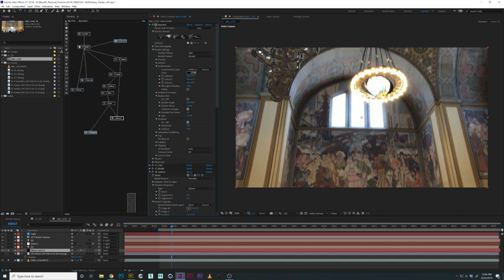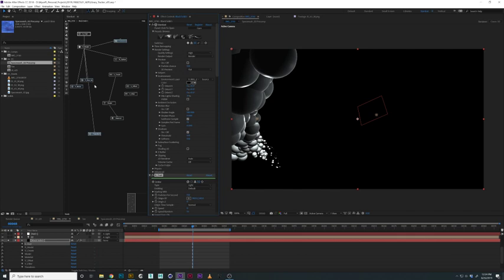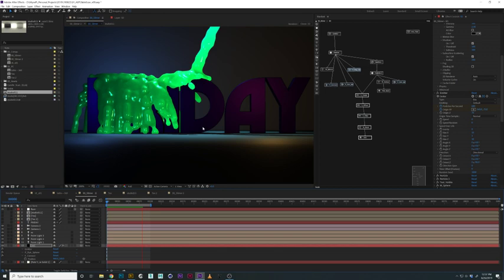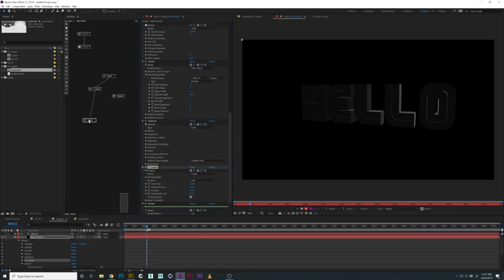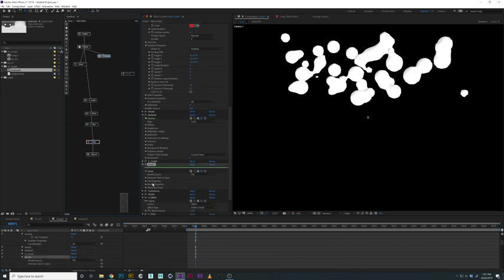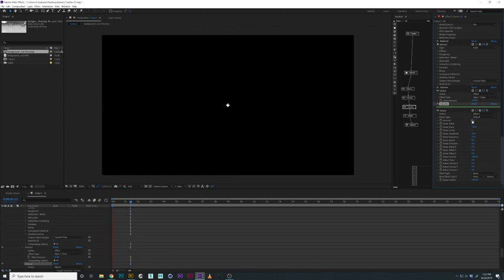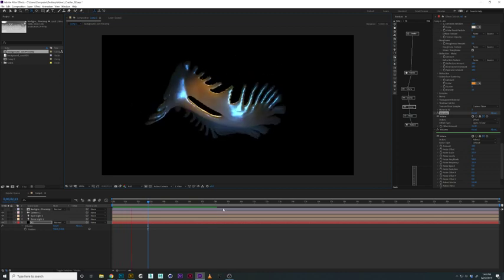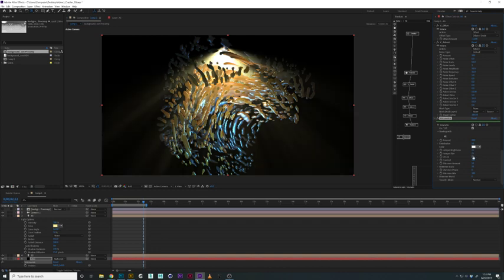friedpixels Live Stream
Let's talk about stardust! JK I have some free time and wanted to try this out! seems fun?